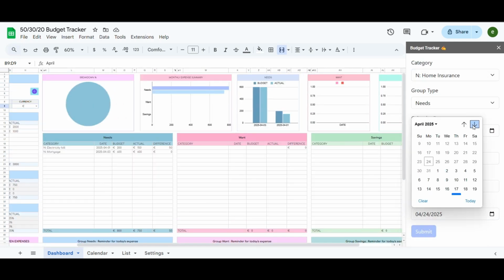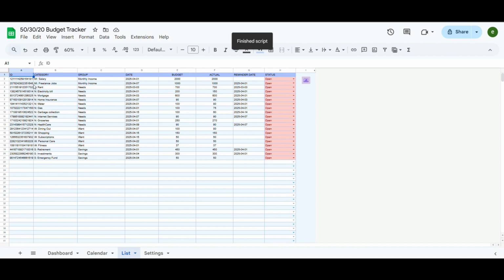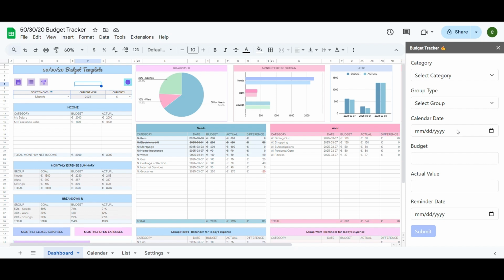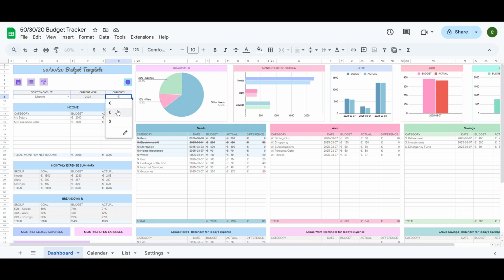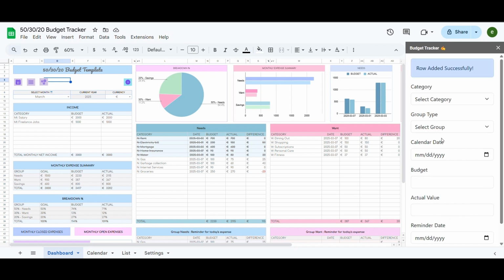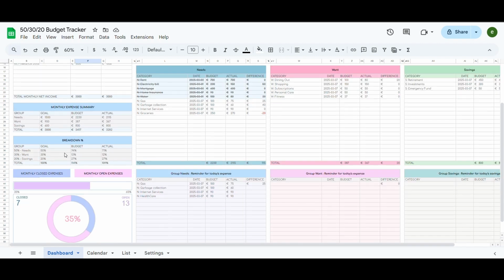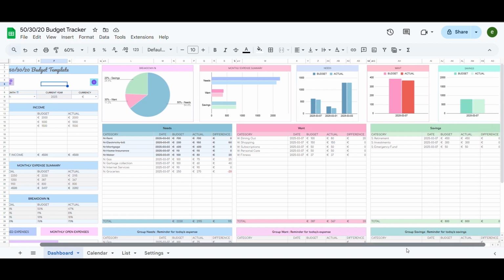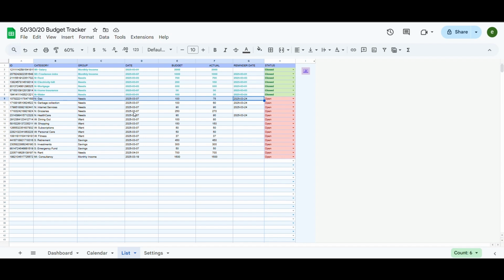50/30/20 Budget Tracker Google Sheets Template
50/30/20 Budget Tracker Google Sheets Template

Take control of your finances with this 50/30/20 Budget Tracker in Google Sheets! Simple and efficient design, this template helps you manage your income, expenses, and savings while following the popular 50/30/20 budgeting rule.

Key Features:

📊 Dashboard Tab
Multi-Currency Support – Select your preferred currency from the dropdown menu.
Track Multiple Months – Easily switch between months within a single spreadsheet.
Sidebar Form for Quick Entry – Add your Income, Needs, Wants, and Savings in one place.
Automated Calculations – No manual calculations are needed; everything updates automatically.
User-Friendly Design – Simple and easy to understand, even for beginners.
Visual Insights – View your finances in charts and tables for better clarity.
Today's Reminder – A list of today’s expenses to keep you on track.
Email Notifications – Automatically trigger emails to remind you of your expenses.

📅 Calendar Tab
Expense Overview by Date – Change the month, and your expenses will appear in the calendar.

📋 List Tab
Edit & Manage Transactions – Update, delete, or change the status (Open/Closed), and the changes will reflect in both the Dashboard and Calendar tabs.

⚙️ Settings Tab
Customize Email Notifications – Personalize the daily expense reminder emails.
Currency Selection – Choose the currency that best suits your needs.
Category Customization – Modify categories for a more personalized budget tracking experience.